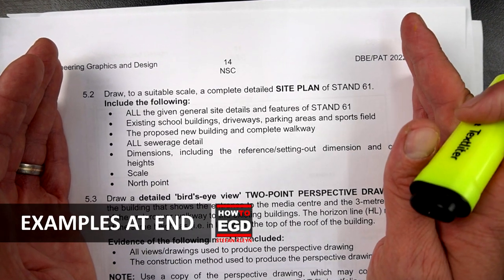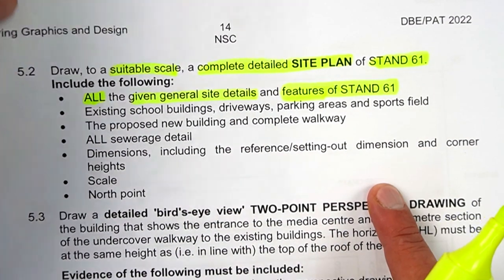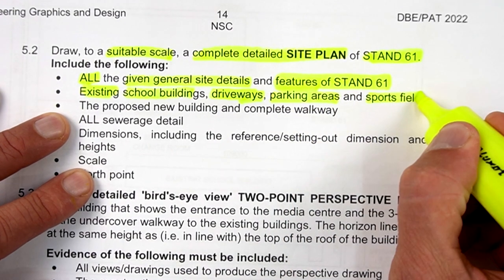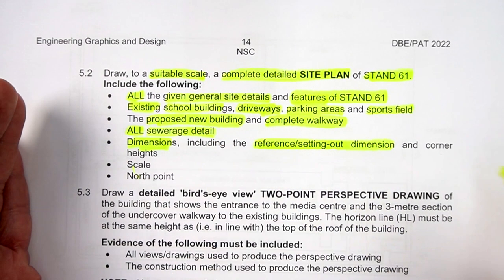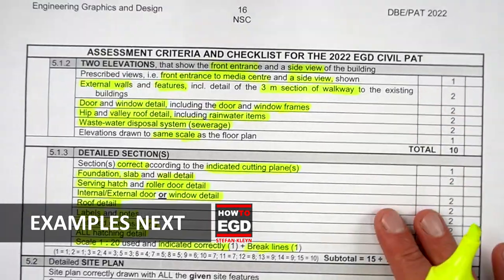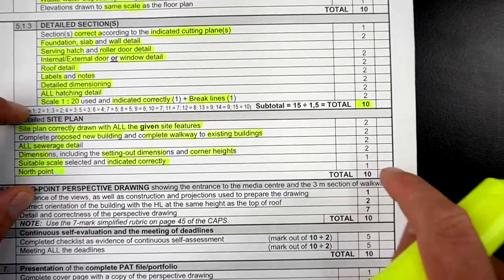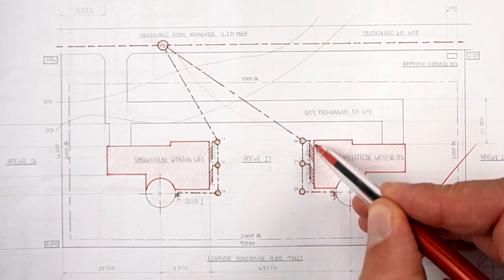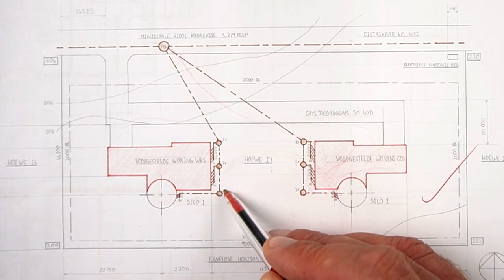HOW to DRAW the SITE PLAN - Gr 12 EGD 2022 - Episode 11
In this "HowToEGD" video I show you HOW TO DRAW the SITE PLAN correctly for the EGD Civil PAT.  This is the eleventh EPISODE in the 2022 - How to Hack your PAT Series - for Grade 12 learners.

ADDITIONAL RESOURCES:
*NEW* How to Draw a Roll Up Door and Serving Hatch